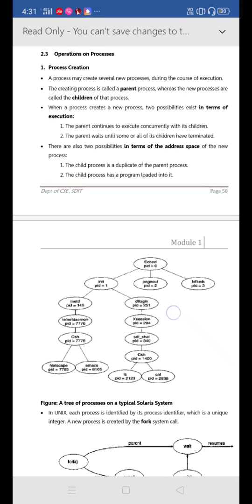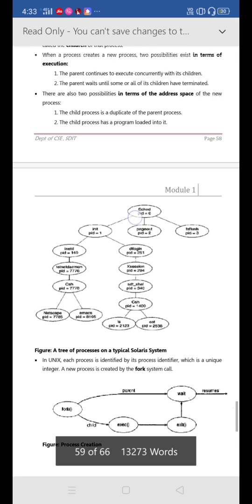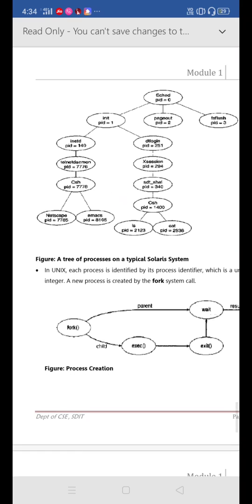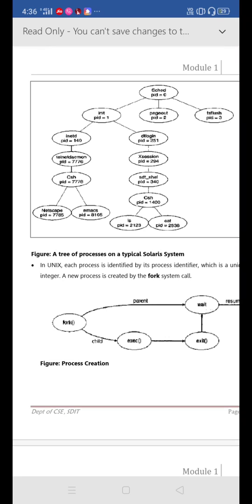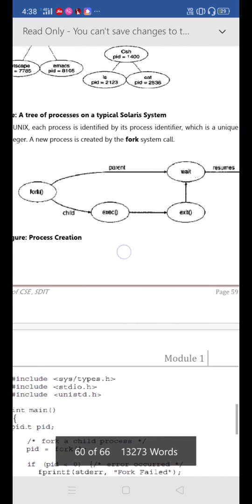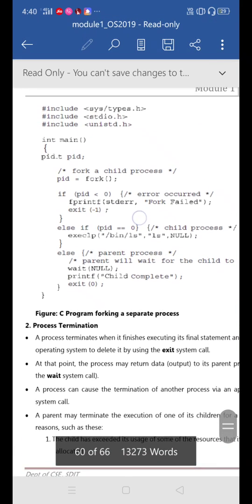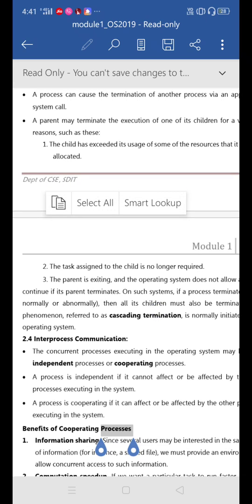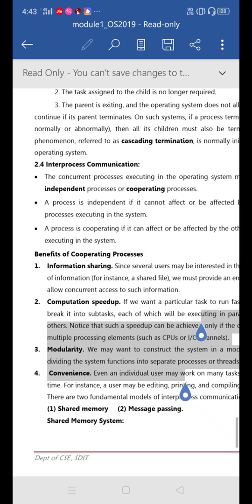Operation on Processes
Process creation and termination